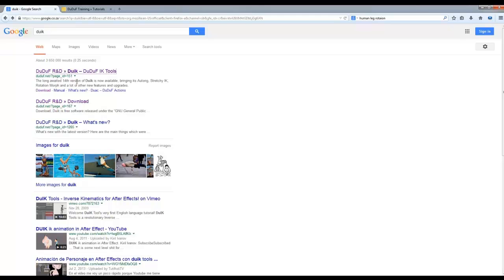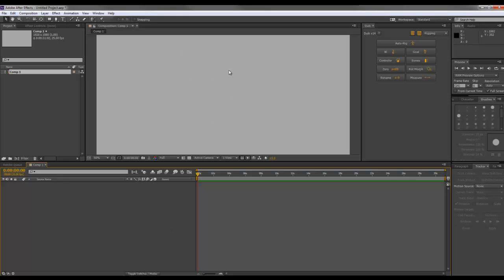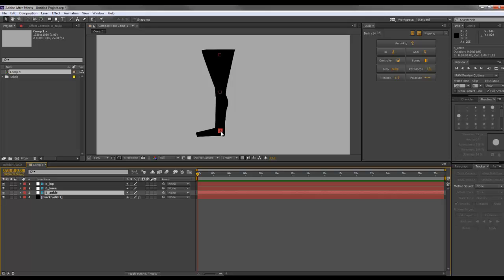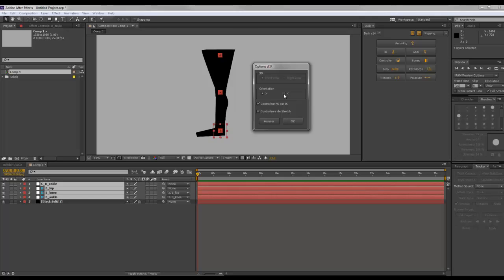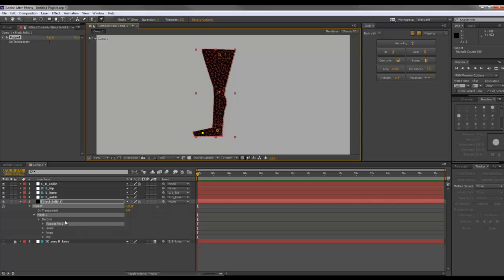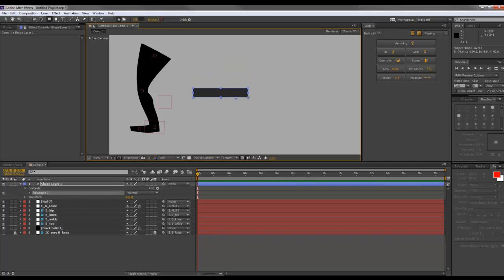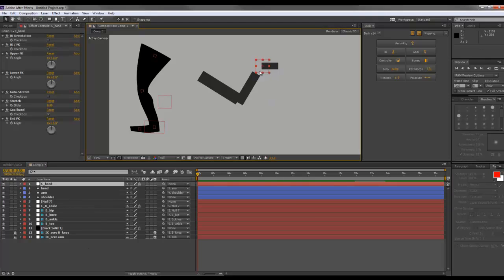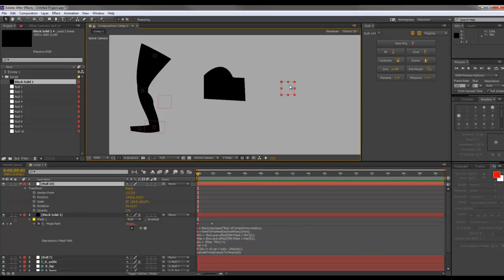IK FK and rotation morph with DUIK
Explaining FK/IK from the duik v14 tools. Very basic setup to get started. Also looking at the "rot morph" tool that I believe is new in the latest version of DUIK.